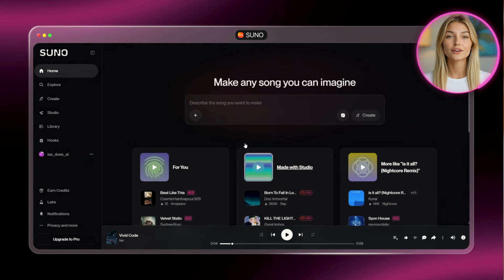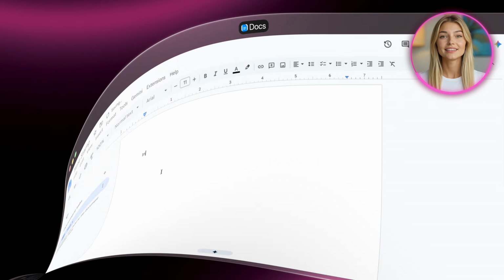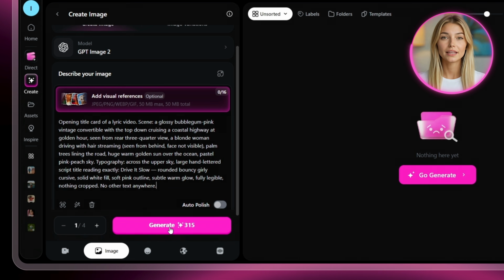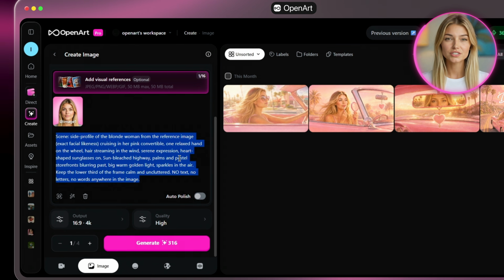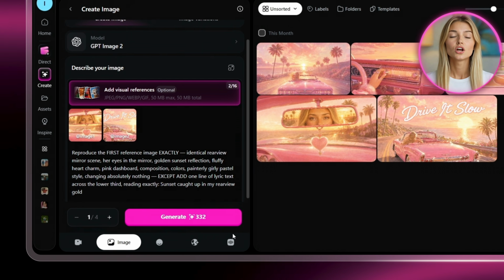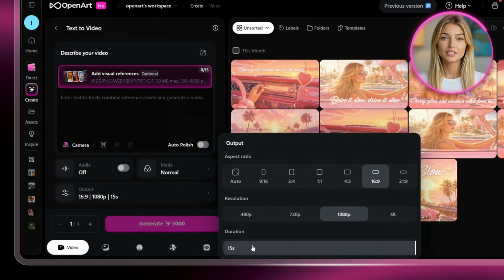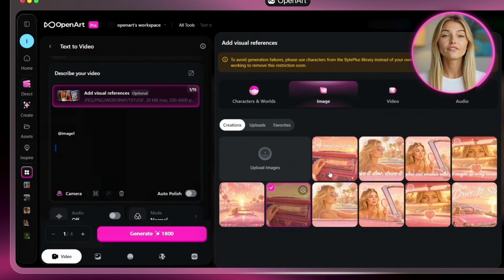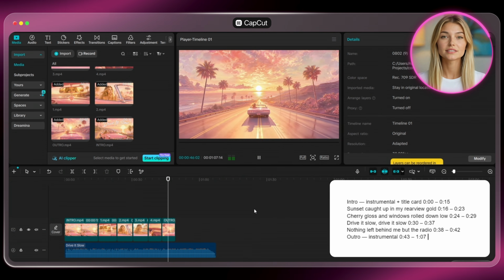How to Make AI Lyric Videos With Suno (Full Workflow)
In this video, I show how to make the song in Suno, build a consistent visual style with GPT Image 2 inside OpenArt, bake lyrics directly into each frame, animate them with Seedance 2.0, and sync the finished clips to the music in CapCut.